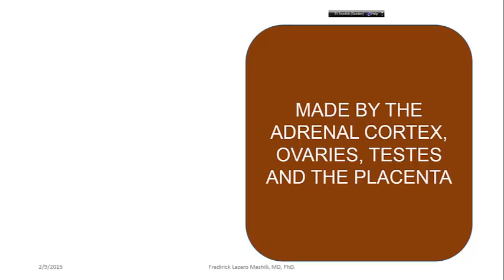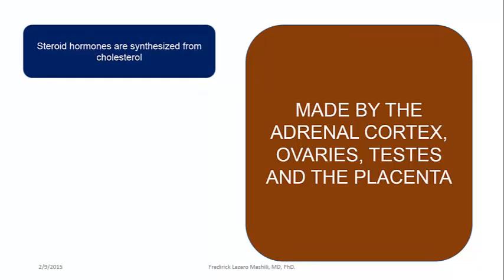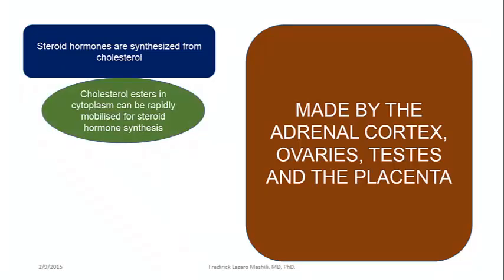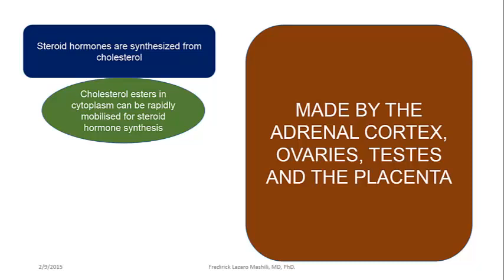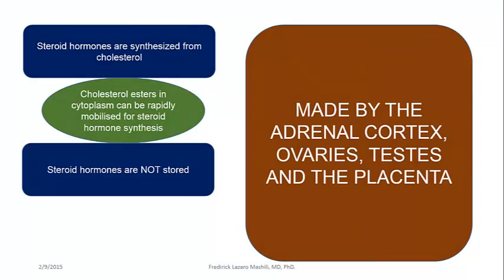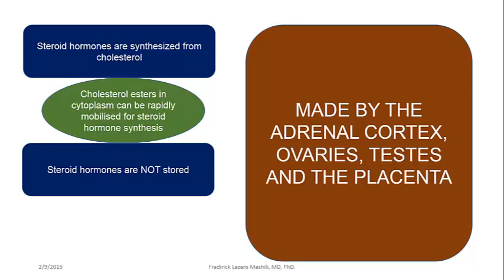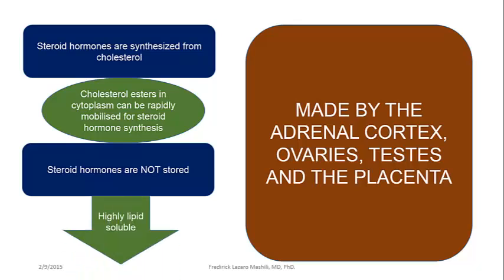Fundamental concepts in endocrine physiology 5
Important concepts in endocrine physiology